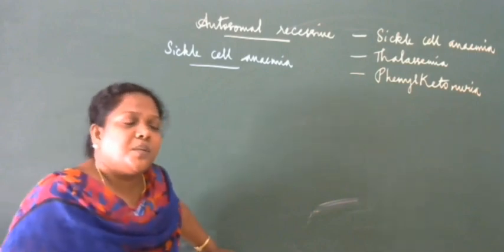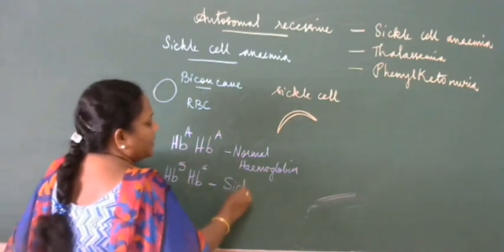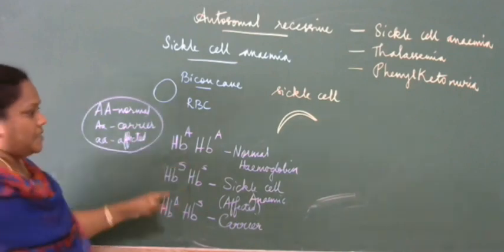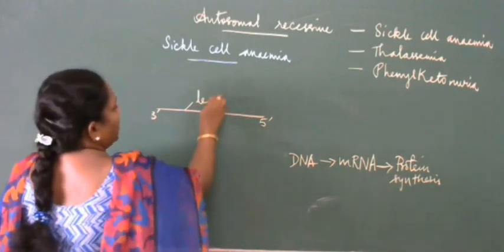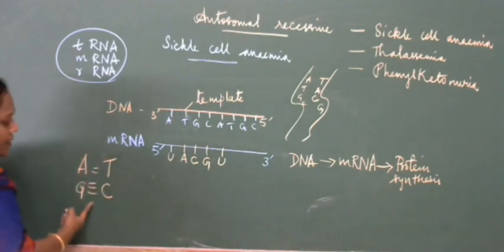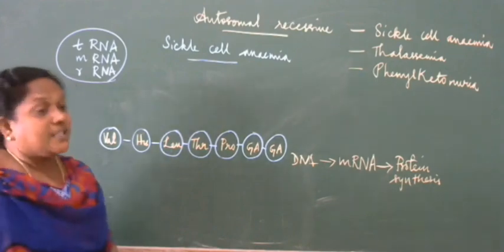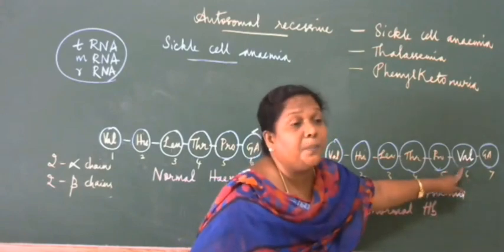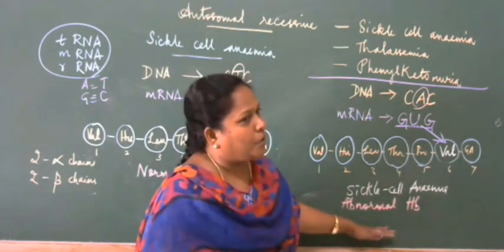SICKLE CELL ANAEMIA